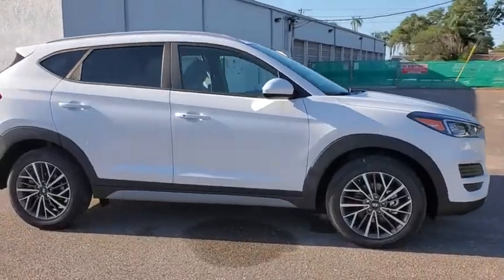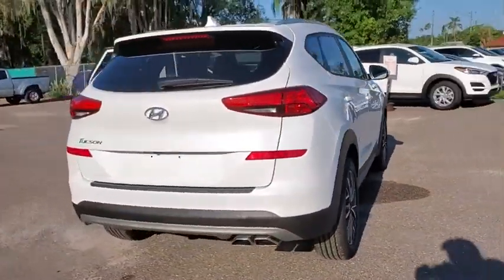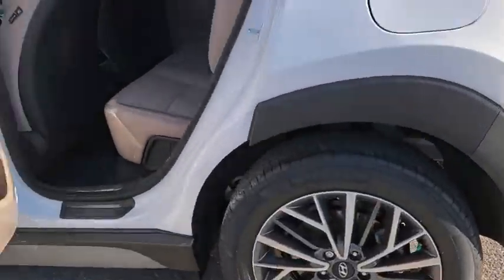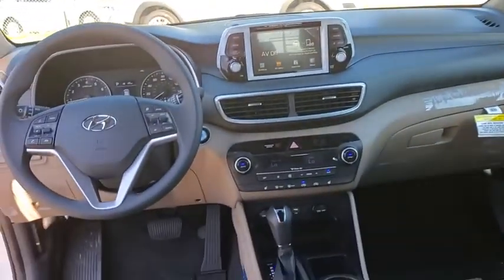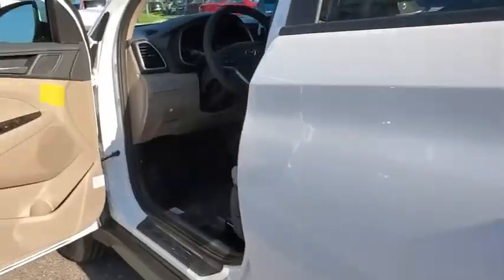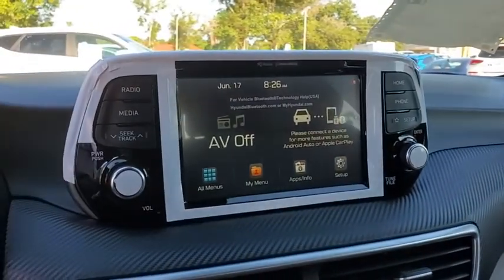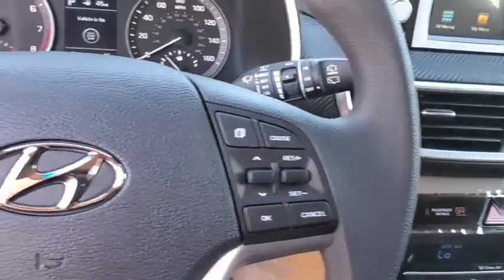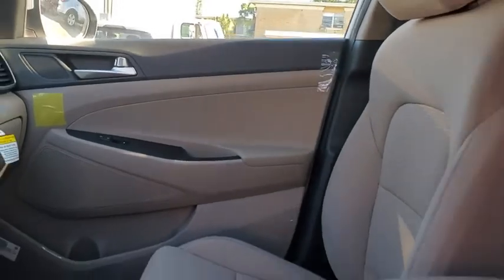2020 Hyundai Tucson St. Petersburg, Tampa, Clearwater, Palm Harbor, Largo, FL LU246102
New 2020 Hyundai Tucson available in St. Petersburg, Florida at Crown Hyundai. Servicing the Tampa, Clearwater, Palm Harbor, Largo, FL area.

Crown Hyundai
5301 34th St. N.